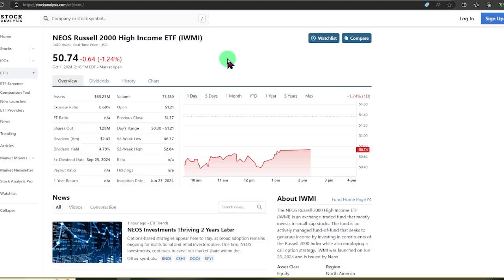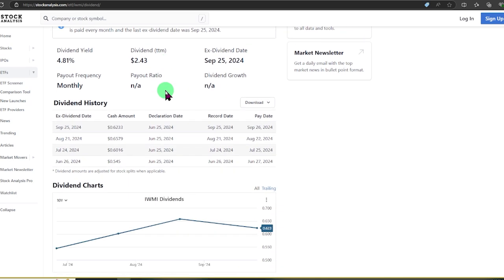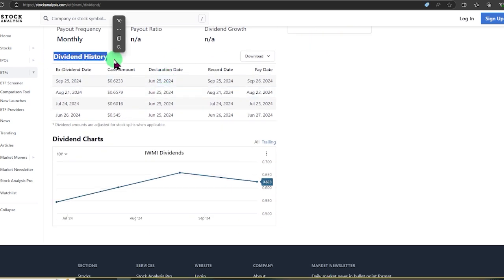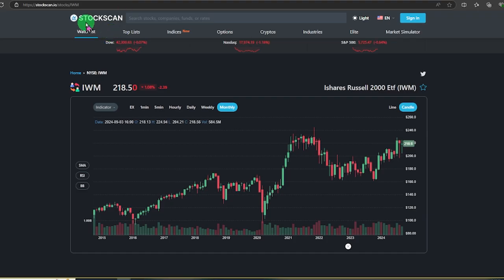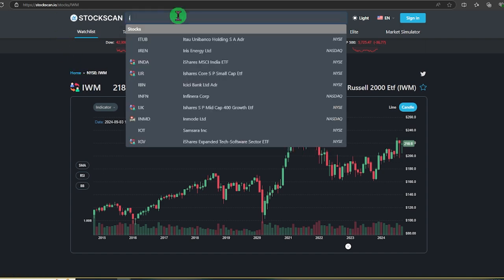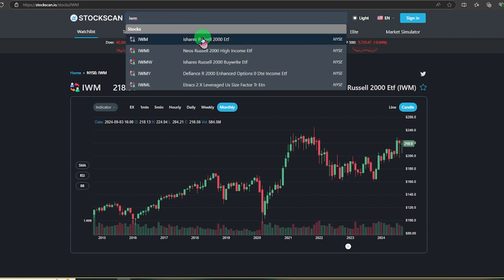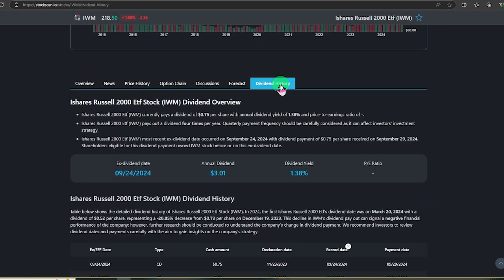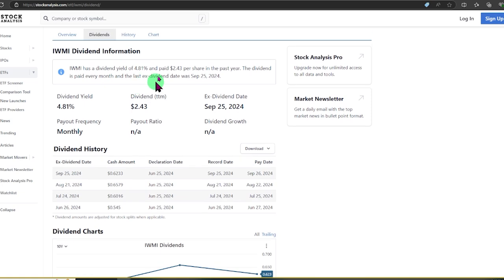How To Check Russell 2000 Dividends Historical Data (2025)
In todays tutorial I will show you how to check Russell 2000's Dividends online historical data completely for free!

(another good one to imo)